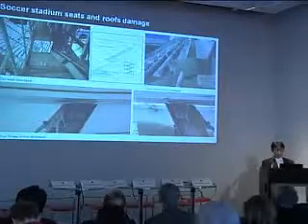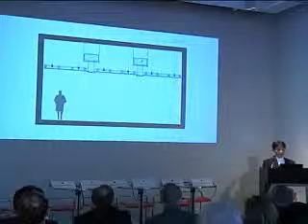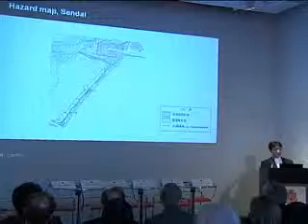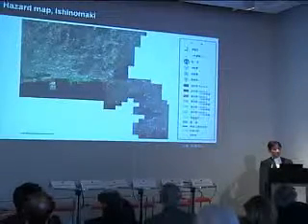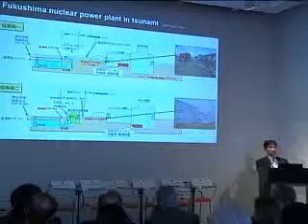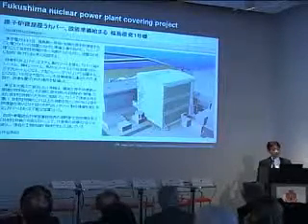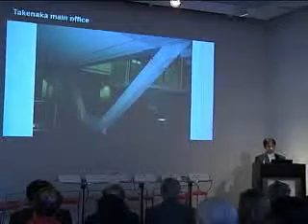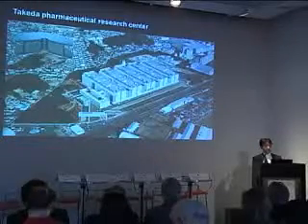Dialogues for a New Japan_03 ("Learning from Earthquake" by Kurumado-2)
Dialogues for a New Japan - Japan: Brainstorming
5/24/2011
At the Center for Architecture, New York

This event seeks to provide New York architects with insight into the connections between the tragedy and the built environment through the lens of architects and engineers with direct knowledge of Japan. Case studies will include both an analysis of the Sendai Mediatheque by its structural engineer, Mutsuro Sasaki, and an overview of the Takenaka Corporation's reconstruction efforts by its general manager, Joji Kurumado. Following will be a panel discussion exploring how architects can support long-term reconstruction. The panelists, including Paul Katz (President, KPF), Rafael Vinoly (Rafael Vinoly
Architects), Leslie Robertson (Leslie E Robertson Associates), and Cliff Pearson (Deputy Editor-In-Chief,
Architectural Record) have all had experiences with major projects in Japan.

Moderated by Toru Hasegawa (Adjunct Assistant Professor, Columbia University GSAPP).

Organized by the AIANY Global Dialogues Committee

Supported by the Consulate General of Japan in New York, JETRO, the Japan Society, and the Japan Institute of Architects.

Japan by Design
TOTO USA
Hilton, New York